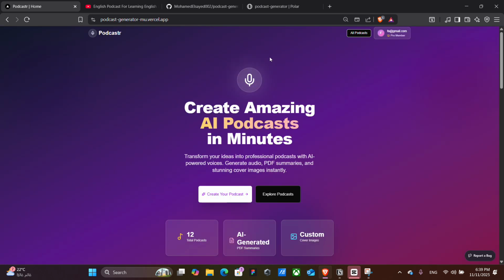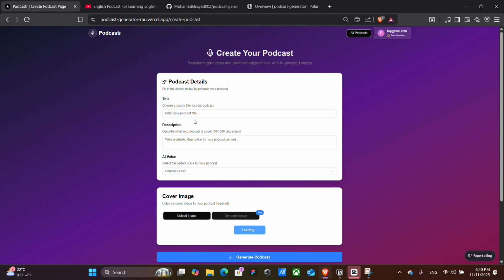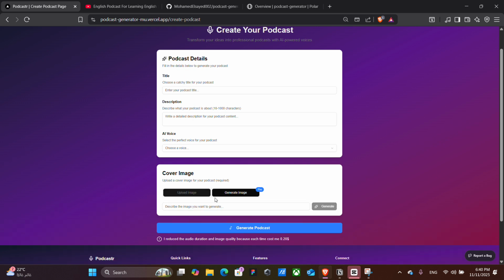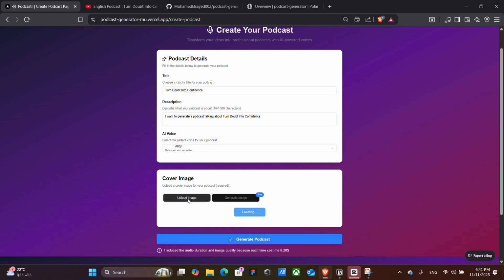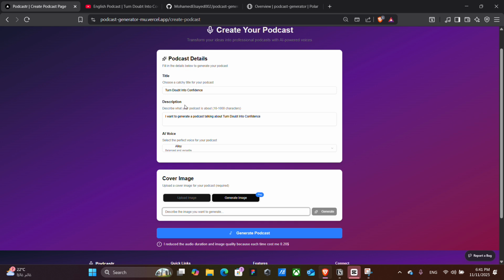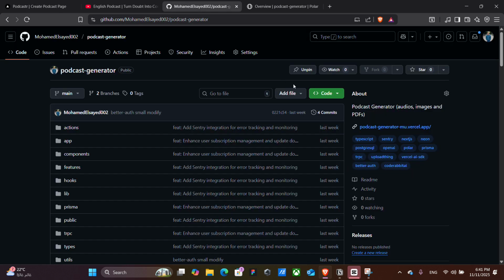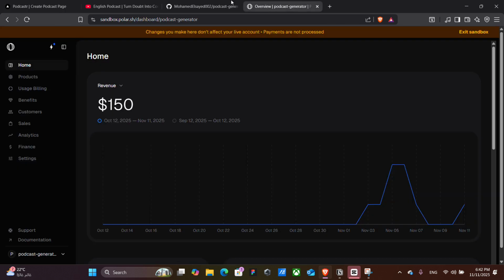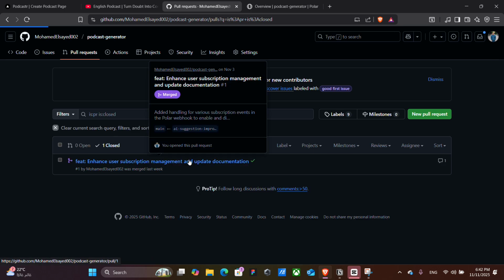Overview AI Podcast Generator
— AI Podcast Generator
Turn a simple prompt into a full podcast episode!
This AI-powered tool creates long-form scripts, converts them into natural-sounding text-to-speech audio, generates a thumbnail image, and exports a concise PDF brief — all automatically.

Built with Next.js 15, React 19, TypeScript, and Tailwind CSS v4, the app uses tRPC, Prisma, and PostgreSQL for a type-safe and scalable backend.
It integrates Better Auth for authentication, Polar for subscriptions, and UploadThing for storing audio, images, and PDFs.
OpenAI powers all the content generation — from script writing to TTS voices and image creation.

In this video, I show how to generate a complete podcast episode from scratch, including:

🗣️ Text-to-speech audio creation

🖼️ Thumbnail image generation

📄 PDF brief export

Watch how AI can handle the entire podcast workflow — from idea to final episode — in just a few clicks.

🎥 Watch now and see AI in action!

سووي سبكريب يخووي